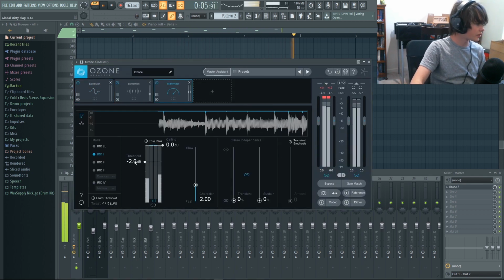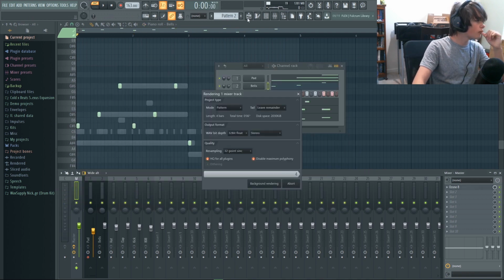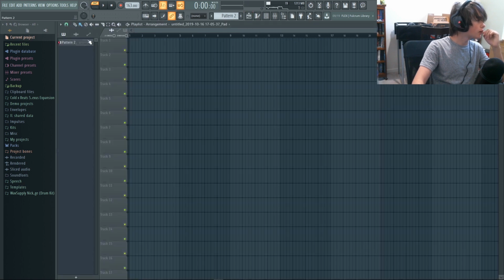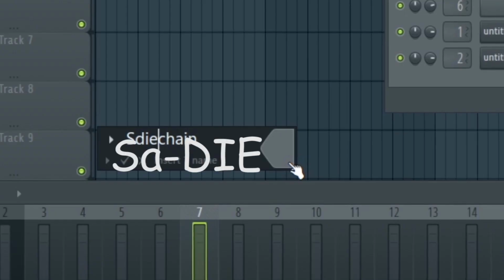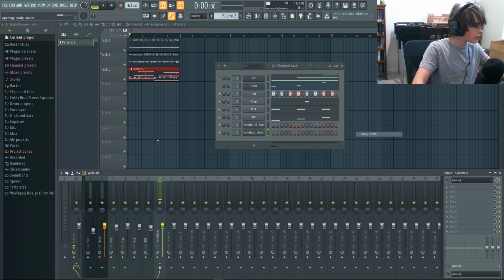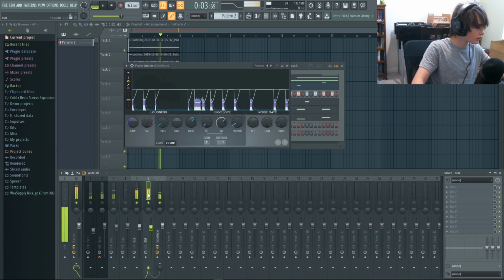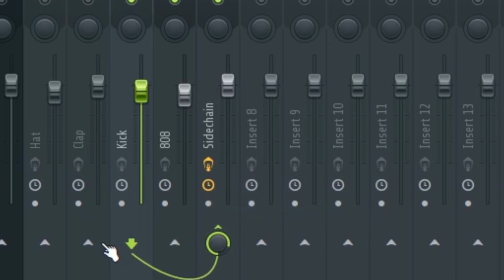13 Year Old PIERRE BOURNE Type Beat Cookup!?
Yo, it's been a minute. I know that I said I was quitting BUT, I recently got a little bit of motivation and decided that I might as well make a video. This was fun to record, edit, everything. I'm pretty excited to be back. Love you guys!

Talk to you guys later!